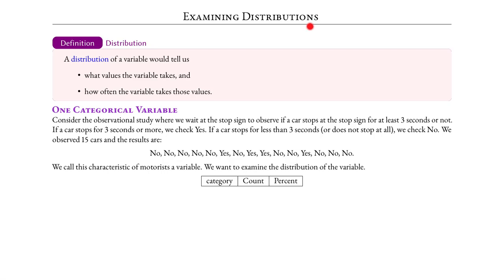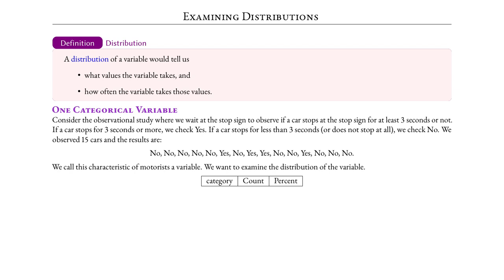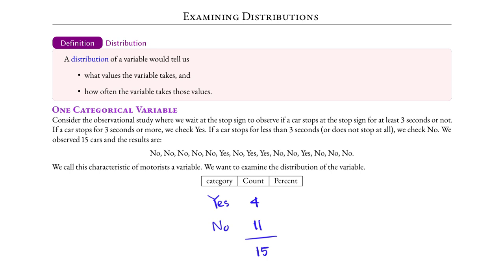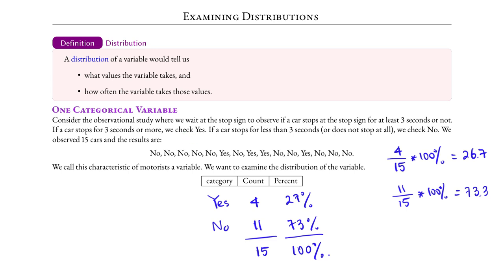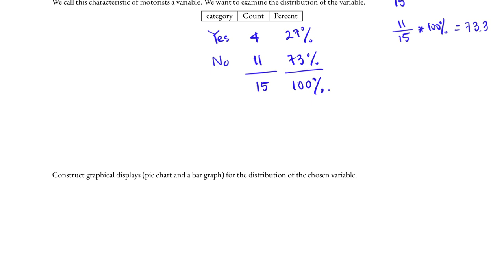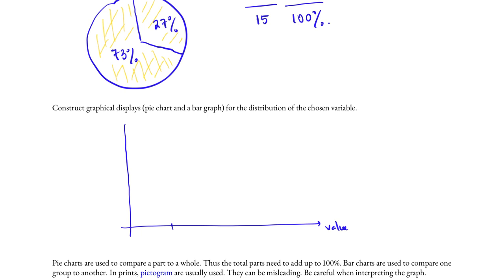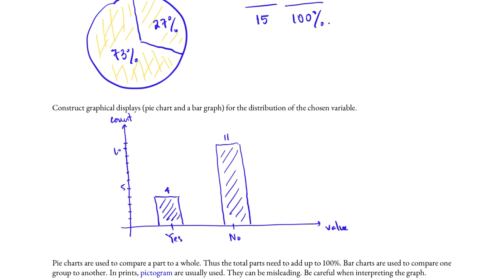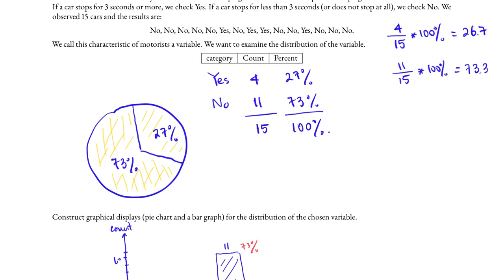oli s03 Examining Categorical Variable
Examining Categorical Variable